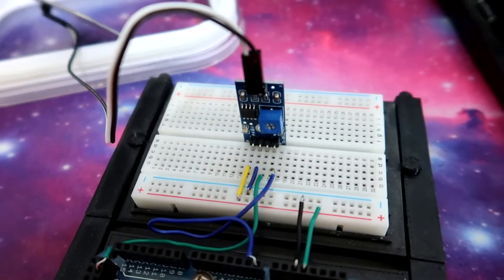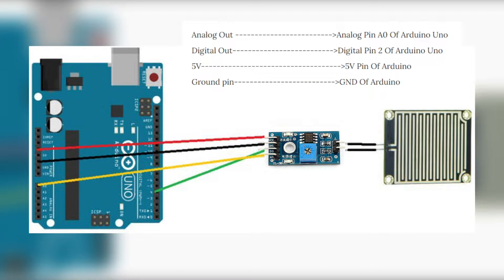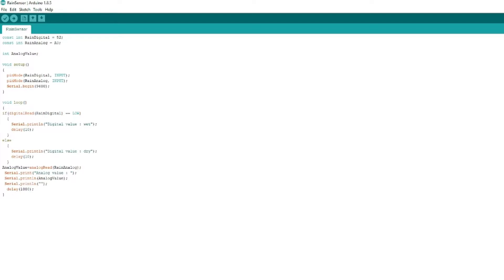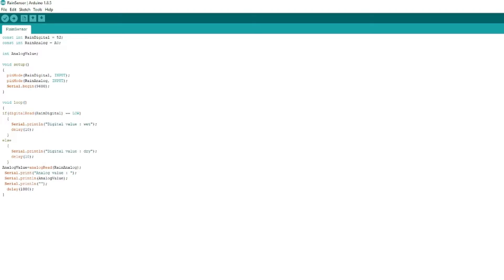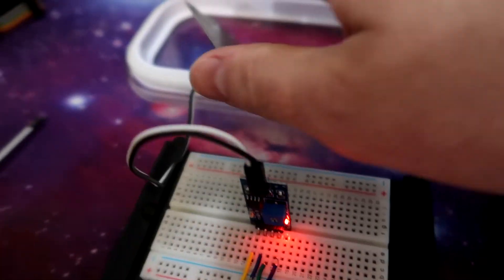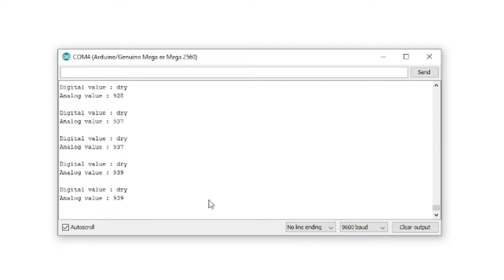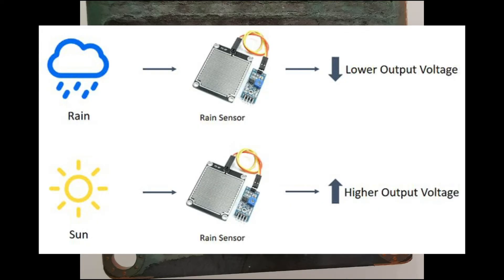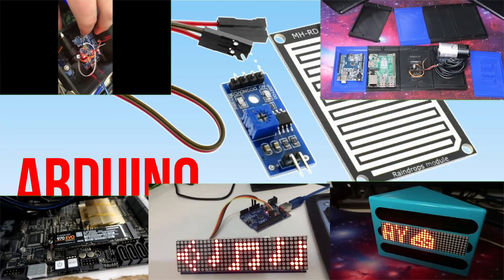🌧️ Rain Sensor module: Wiring and Coding Guide for Arduino 💻🛠️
In this tutorial, we delve into the world of weather monitoring with the Rain Sensor module, demonstrating how to seamlessly integrate and program it with an Arduino board.

The Rain Sensor module serves as a vital tool, detecting moisture or rain and relaying signals through its analogue or digital output. Compatible with a wide array of platforms including Arduino, ESP8266, ESP32, Teensy, Raspberry Pi, and more, its versatility makes it a must-have for weather enthusiasts and DIY enthusiasts alike.

Comprising three essential components - a nickel-plated sensor, connection wires, and the LM393 voltage comparator

⏱️⏱️VIDEO CHAPTERS⏱️⏱️
0:00 Intro
0:10 Cost / Purchase
0:28 Details, Specifications, Features LM393
1:31 Wiring Sensor to Arduino via Pin connectors
2:31 Coding Arduino
6:45 Calibrating Digital Output / Potentiometer
8:12 Serial monitor Input / data
9:50 Sensor Corrosion

Specification excerpt from the purchase page:

-Rain sensor suitable for diverse weather monitoring applications, providing output signals and AO translation.
-Constructed with high-quality FR-04 double material and a nickel-plated surface to resist oxidation.
-Features a comparator output with clean signals and strong driving capability (15mA+).
-Equipped with a sensitivity-adjustable potentiometer.
-Operating voltage range: 3.3V to 5V.
-Output formats: digital switch output (0 and 1) and analog AO voltage output.
-Includes fixed bolt holes for easy installation.
-Small board PCB size: Approx. 3.2cm x 1.5cm.